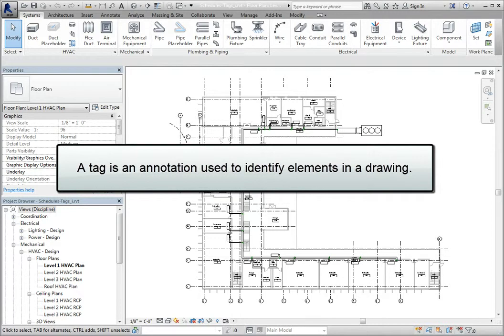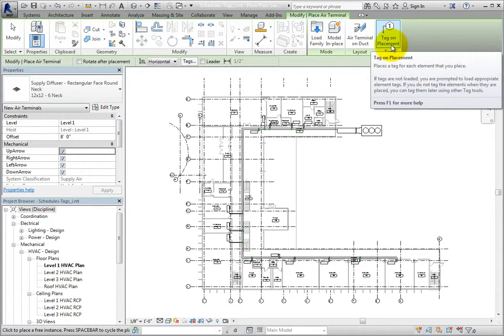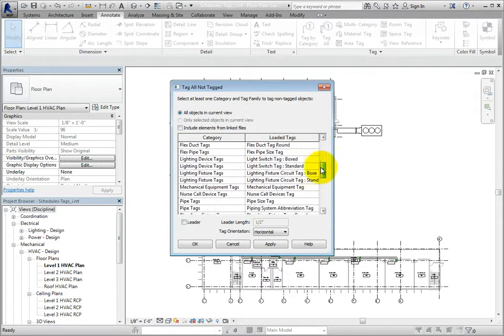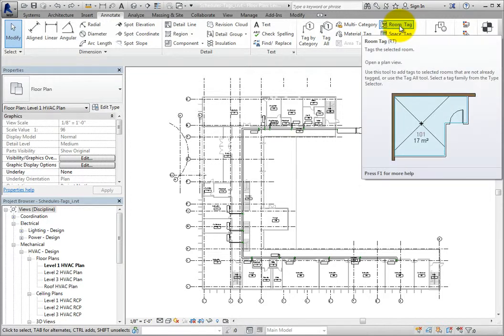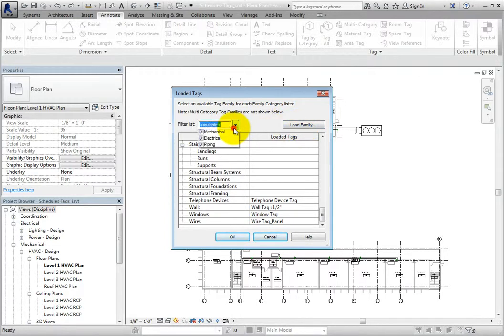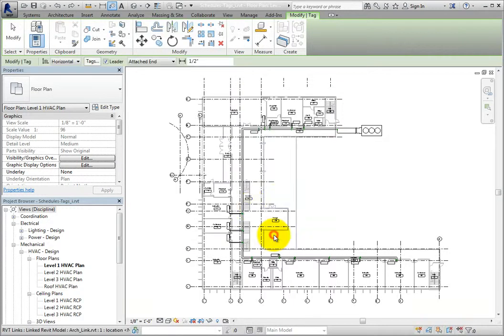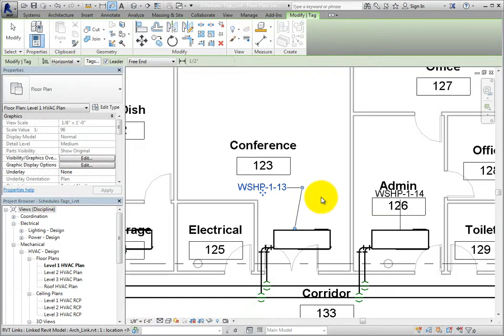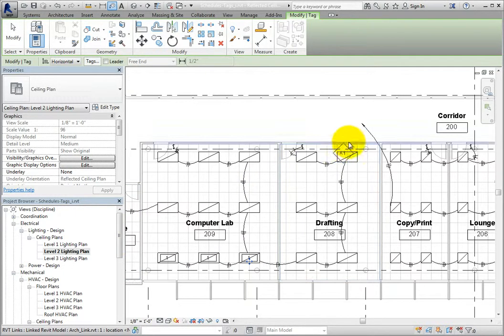Placing Element Tags